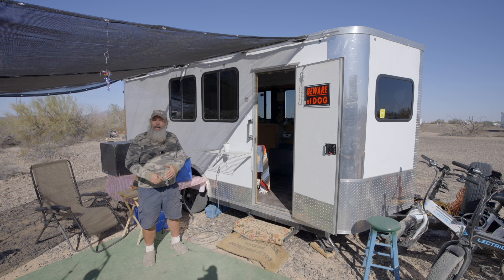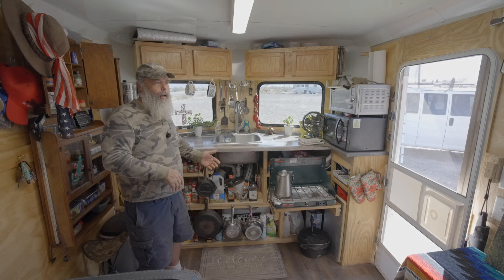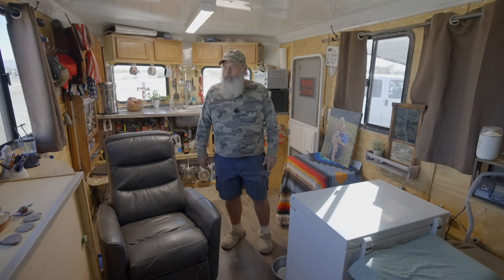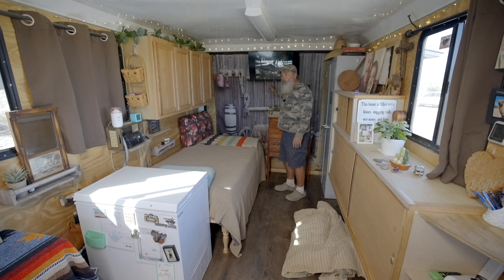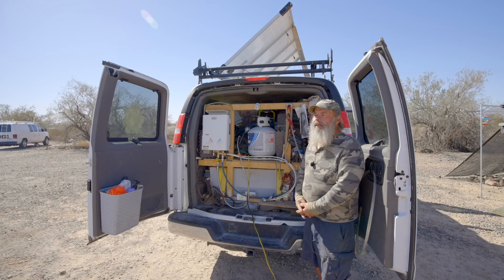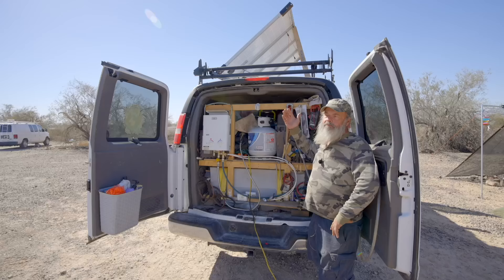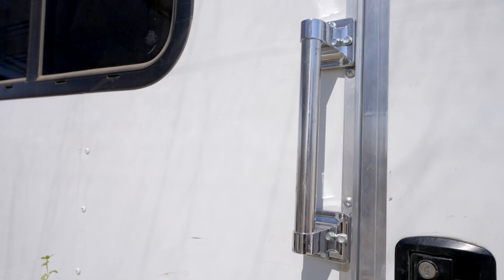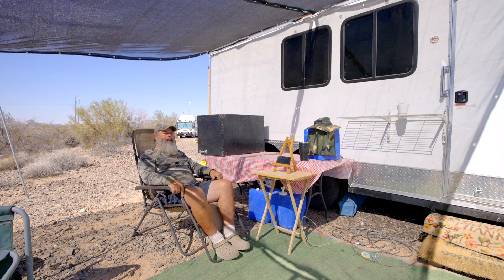Retired Couple's DIY 16 Ft. Cargo Trailer Tiny House With Utility Van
VIDEO DESCRIPTION:

Dan and Teresa had a lifestyle of hard work, a lot of land, and a love of camping. After a massive heart attack, Dan's career in plumbing came to a halt, and the reality of what they wanted in life came to light. Now living full-time in a cargo trailer that's pulled behind a van (they call it "The Mule"), these two outdoor adventure seekers are living on the road.

The living space of the cargo trailer is 7ft tall, 16ft long, and 8 ft wide. Within the walls, they have a twin bed, a recliner chair, a quaint kitchen hosting a toaster oven, microwave, and a rotisserie! The best part of this trailer is the back wall completely folds down, creating a vast deck and what seems like an extra room! This partial DIY build was designed with plenty of natural lighting. Dan says, "It's good for the soul to see outside."